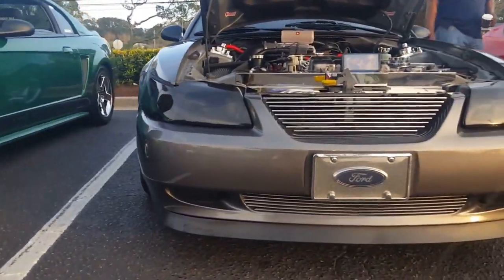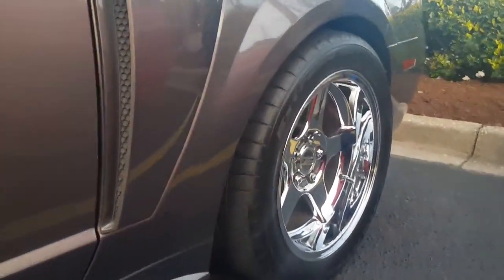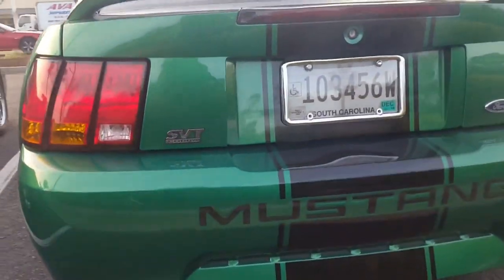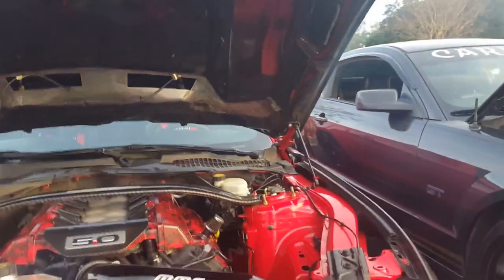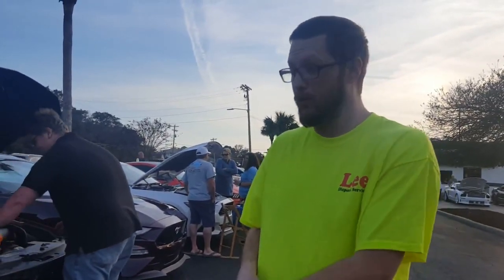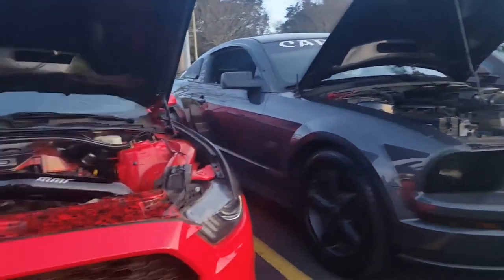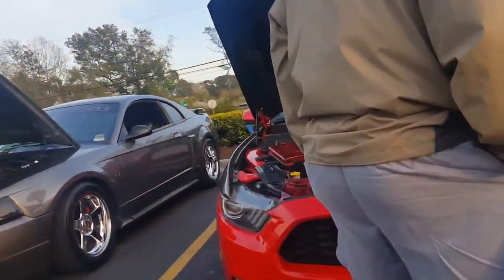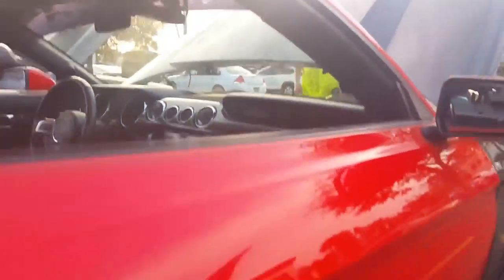First Meet & Greet 2019 Coastal Carolina Mustang Club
Interviews &videos Mustangs!!!